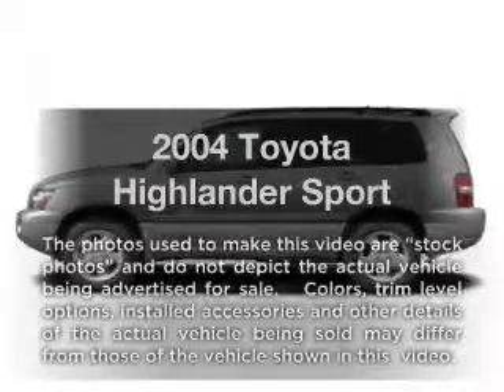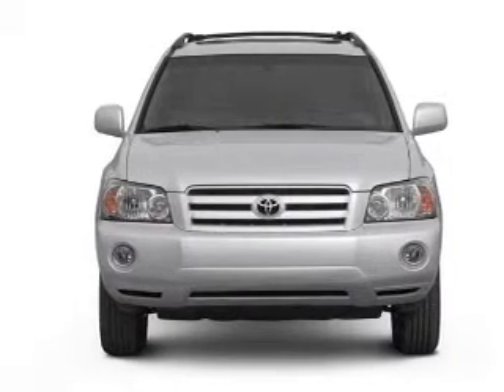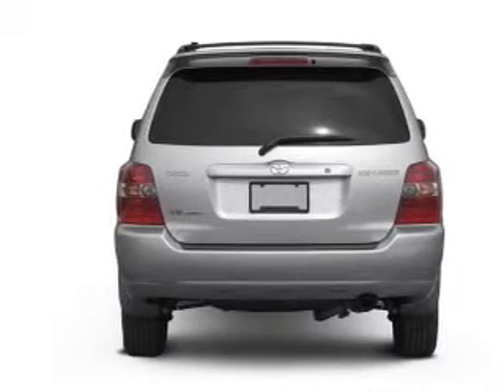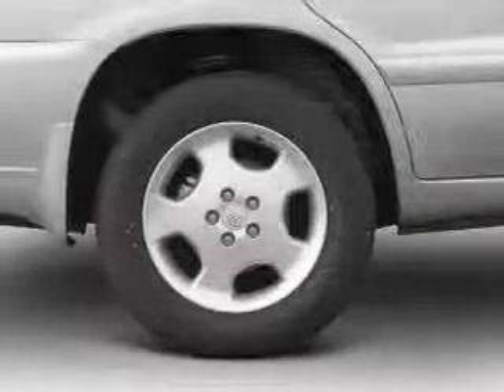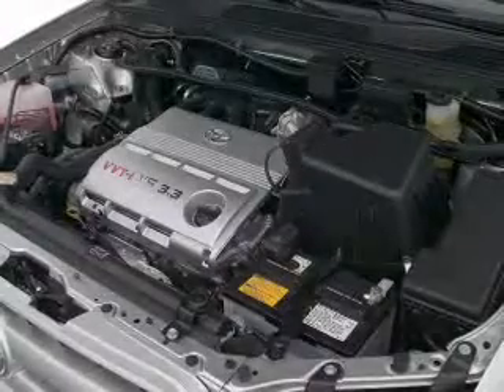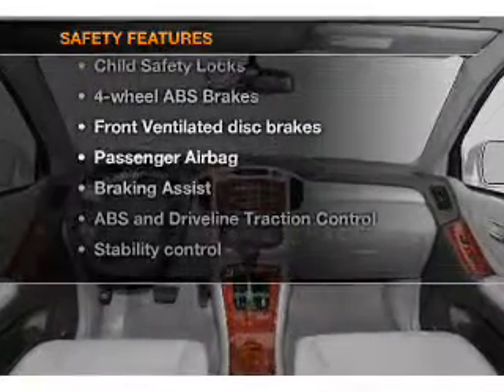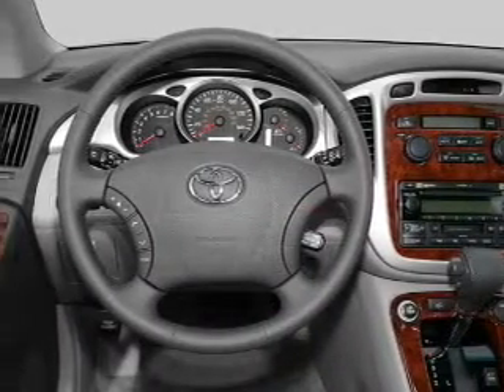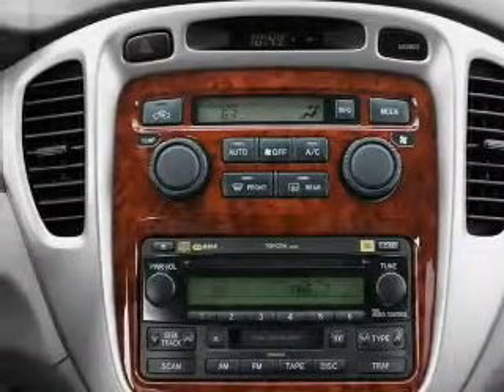2004 Toyota Highlander - Duluth GA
Year: 2004
Make: Toyota
Model: Highlander
Trim: Sport
Engine: 3.3 liter 6 cylinder 24 valve
Transmission: 5-Speed Automatic
Color: Blue
Mileage: 113785
Address:
3325 Satellite Blvd